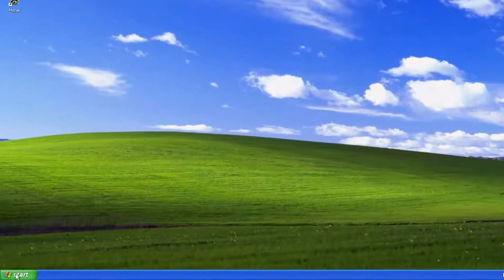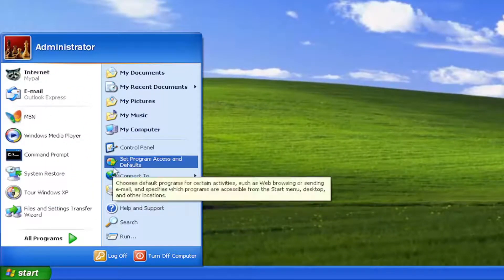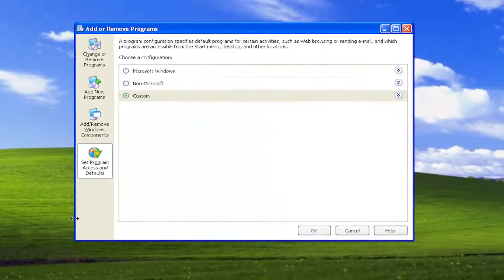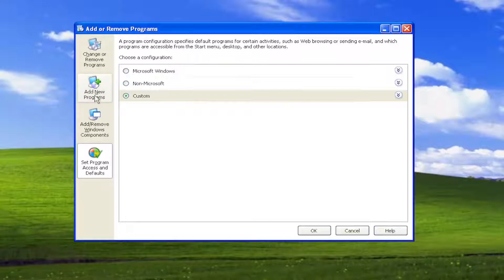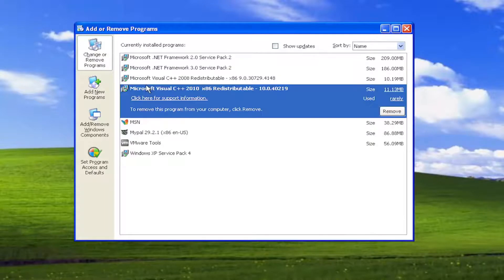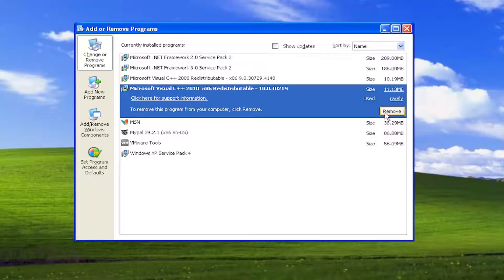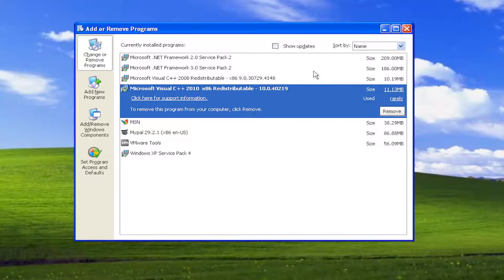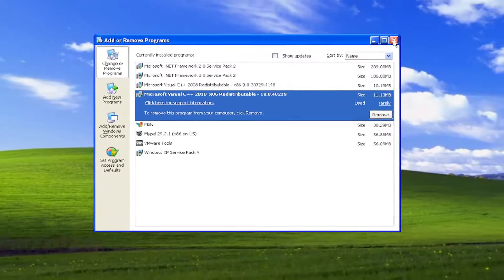How to Uninstall Applications in Windows XP [Tutorial)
An operating system is only as useful as the applications that run on top of it, and that’s as true of XP as it is of any operating system. One of XP’s greatest benefits is the astonishingly wide array of software that can run on it.

Issues addressed in this tutorial:
uninstall applications windows xp
uninstall applications windows xp app
uninstall applications windows xp asus
uninstall applications windows xp asus laptop